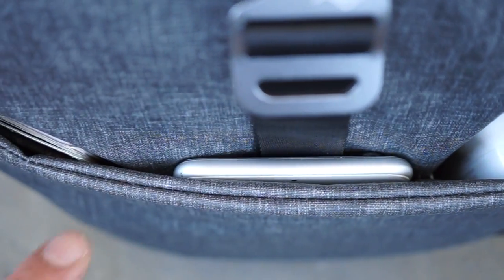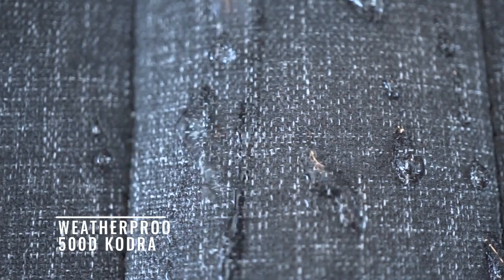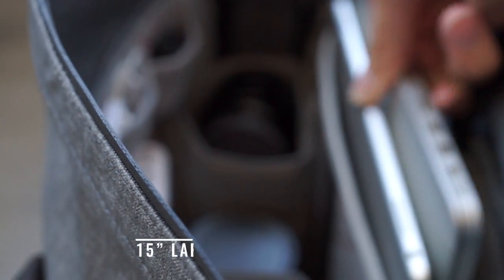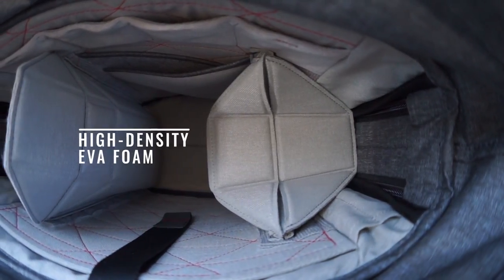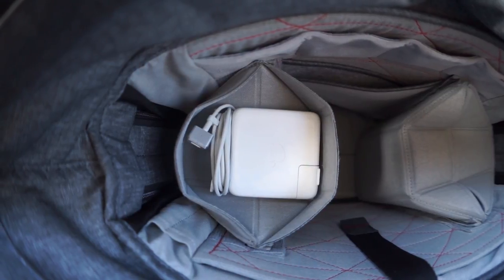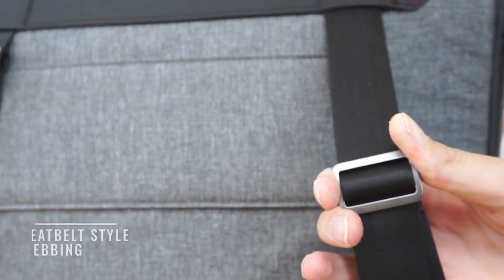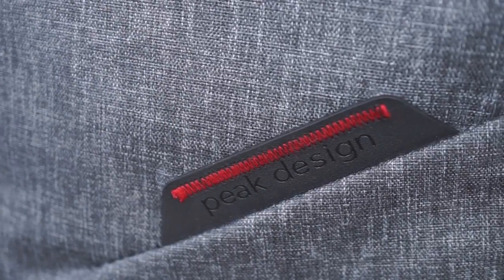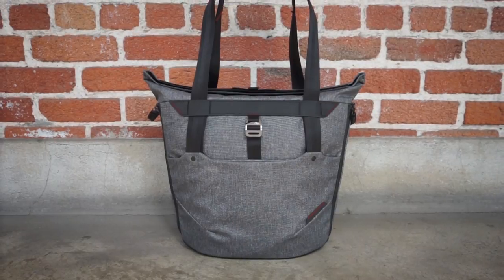The New Tote Bag Deep Dive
Here's one of the FOUR new bags we designed along with Peak Design in San Francisco. I think the Backpack is most popular, but I know the LADIES love them some Tote action! So, here's that one.